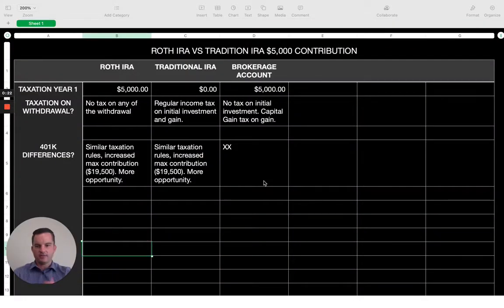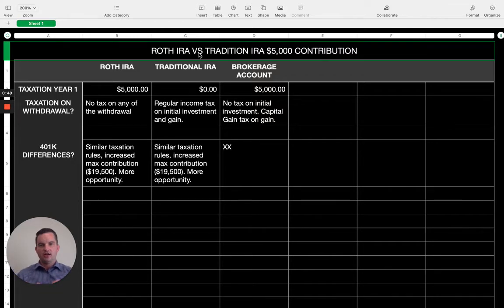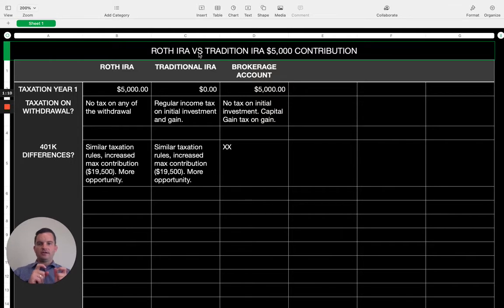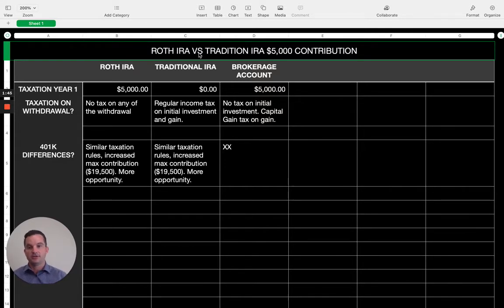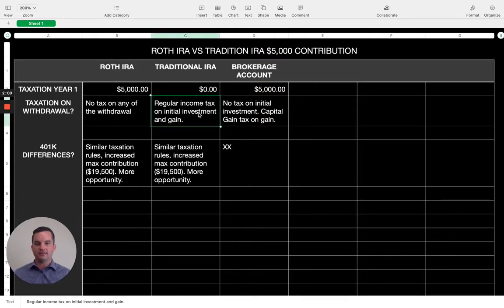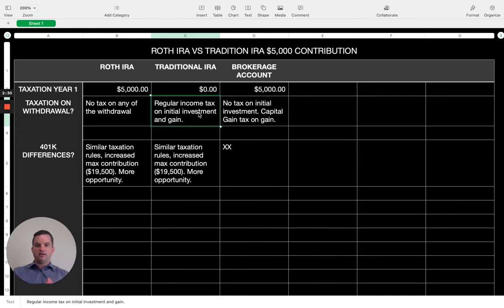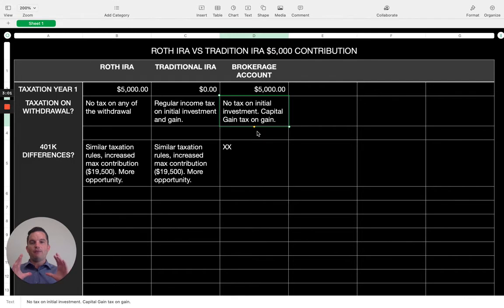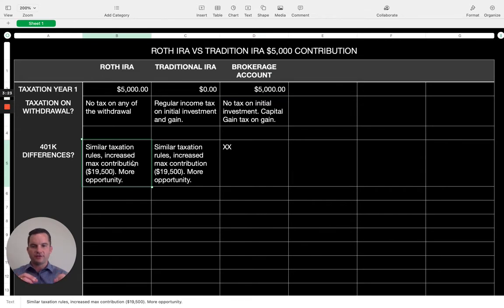Roth IRA vs Tradition IRA vs Brokerage Account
Discover the differences between Roth IRA, Traditional IRA, and brokerage accounts. We briefly dive into how they all differ when related to 401k's. This is a great video to share with the younger, newer investor!

The content of this video is developed from sources believed to provide accurate information.  The information in this video is not intended as tax or legal advice.  Please consult legal or tax professionals for specific information regarding your individual situation.  All expressions of opinion are subject to change.